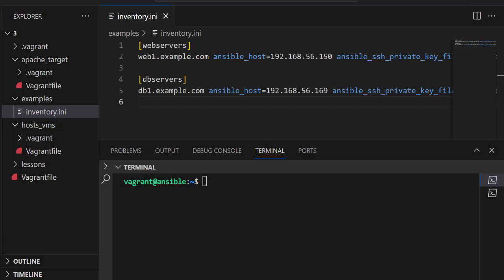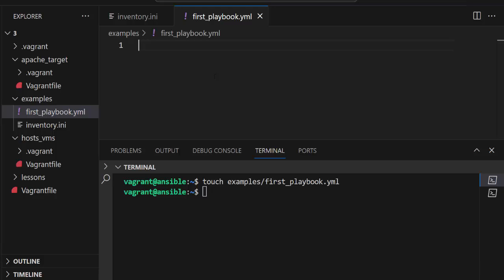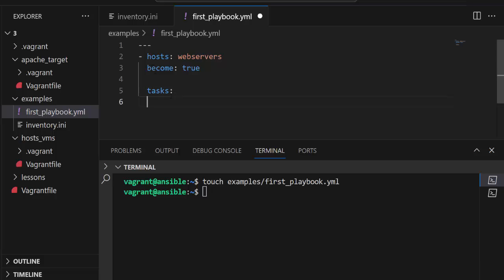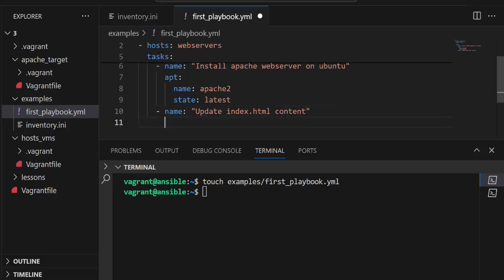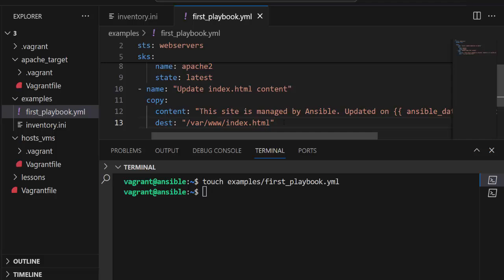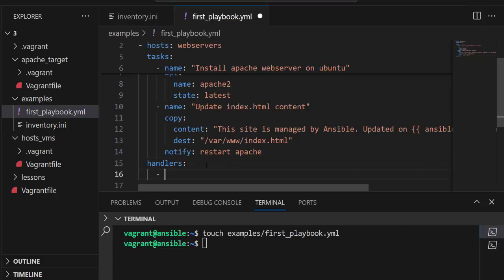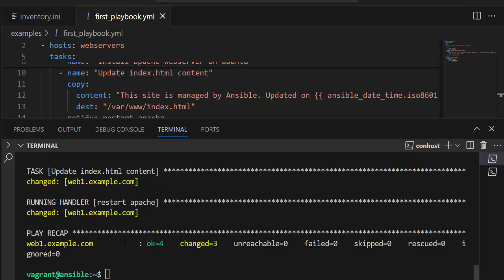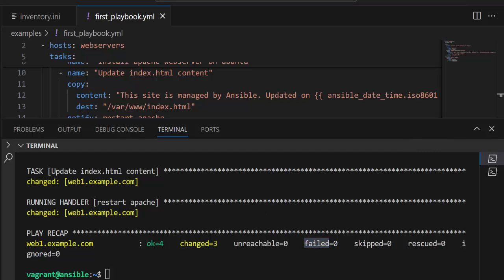Create your first Ansible playbook